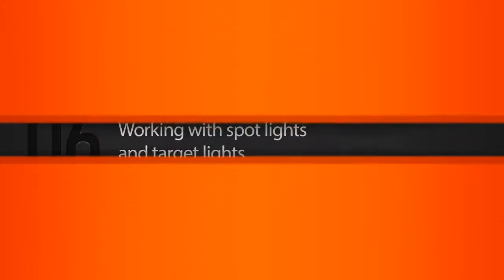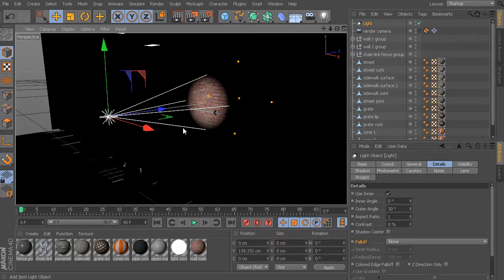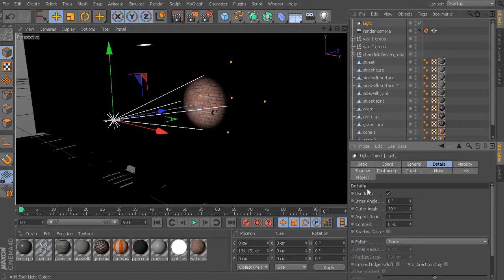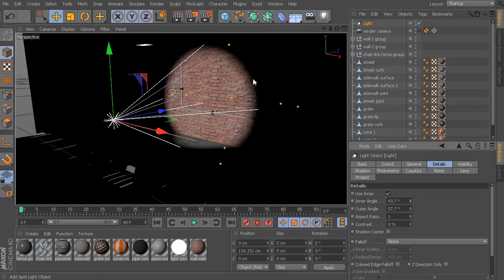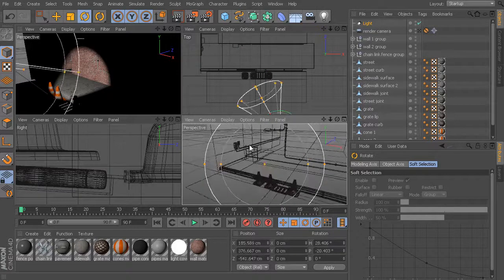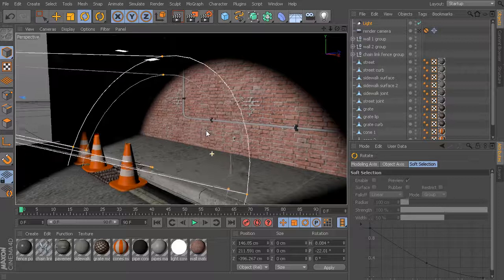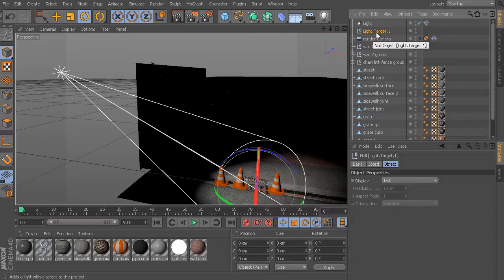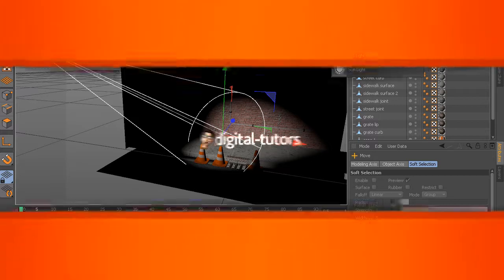Introduction to Lighting in CINEMA 4D - 06 Working with spot lights and target lights